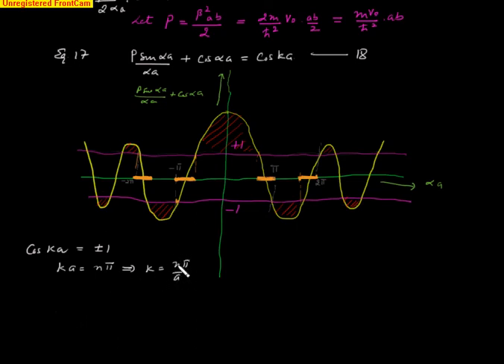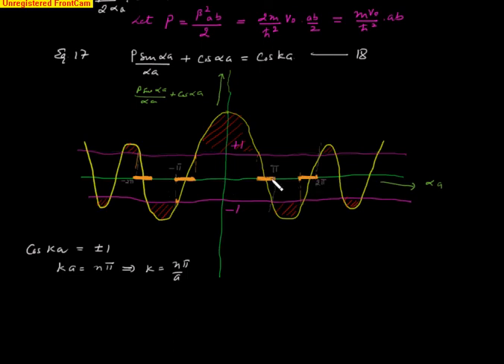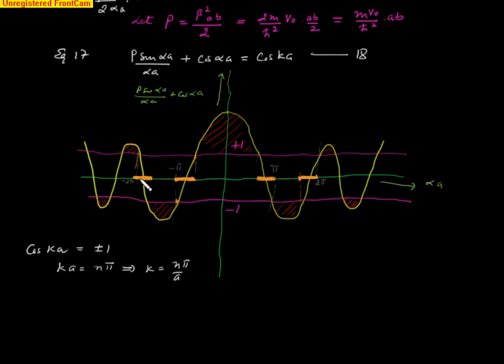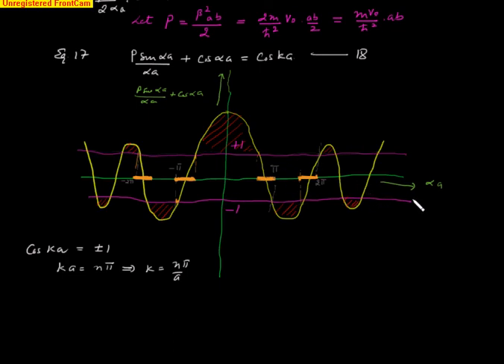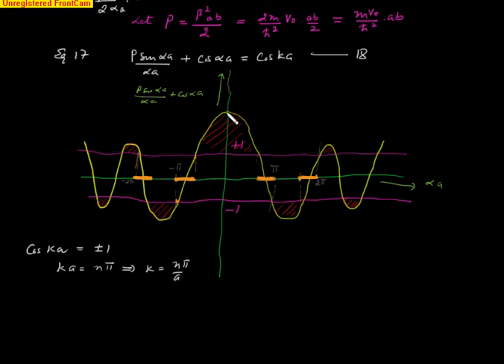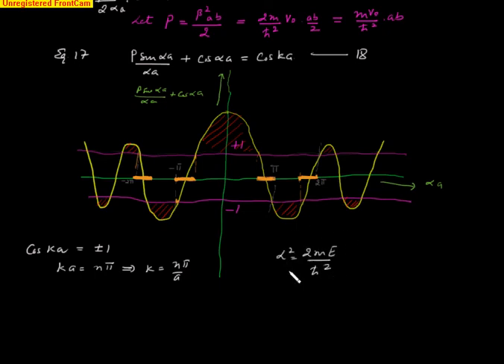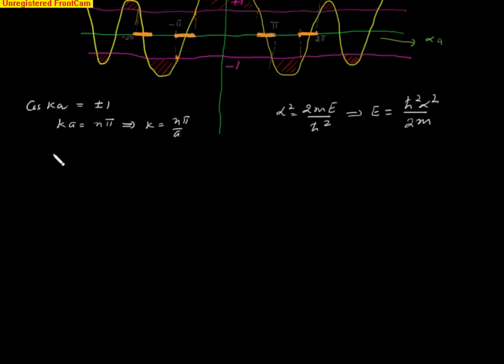Kronig-Penney Model 03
Kronig-Penney Model – A Brief Overview
The Kronig-Penney model is a simplified quantum mechanical model used to describe the behavior of electrons in a periodic potential, which is characteristic of electrons in a crystalline solid. It helps in understanding how energy bands and band gaps arise in solids.
Significance
1 Provides a quantitative foundation for the concept of energy bands in solids.
2 Explains why materials can be conductors, insulators, or semiconductors, depending on the position and width of these bands and gaps.
3 Demonstrates the Bloch theorem, which says that the wavefunctions in a periodic potential are  Bloch functions (plane wave modulated by a periodic function).